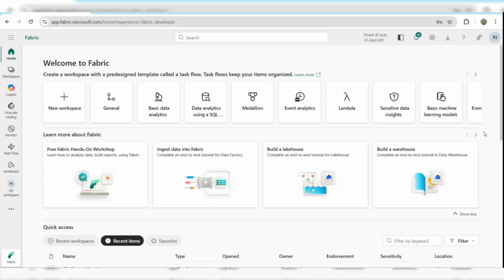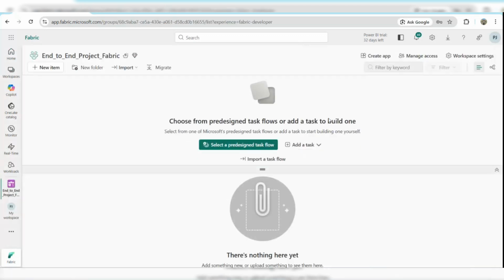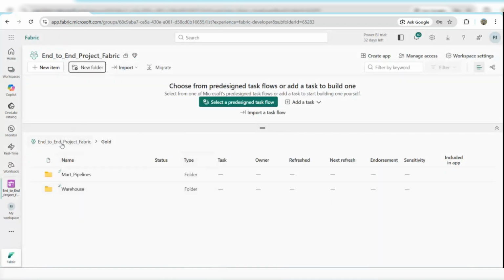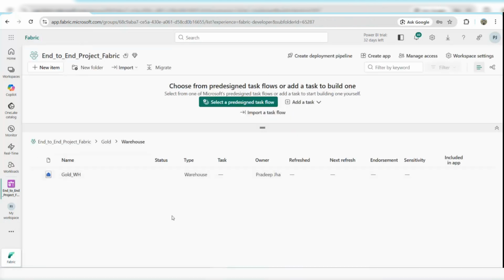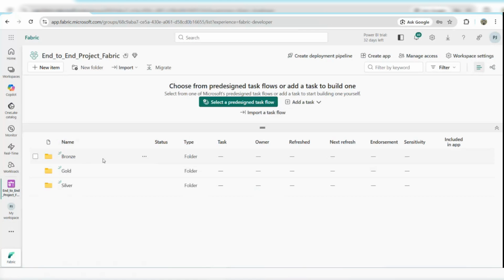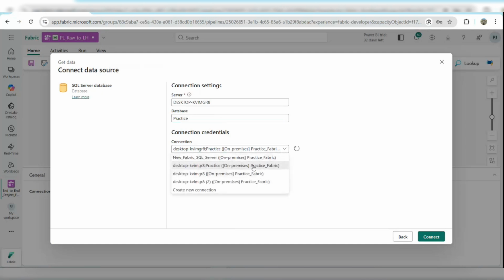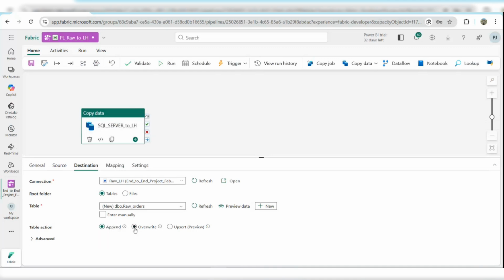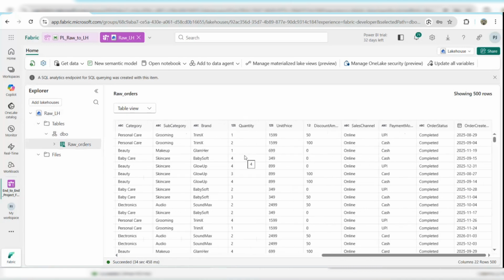Day 22 | 24 Days Series of Microsoft Fabric | End to End Project | Bronze Layer Data Load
In this video (Day 22 of the End-to-End Microsoft Fabric series), we load data from an on-prem SQL Server into the Bronze layer of a Lakehouse using Medallion Architecture.

This video focuses on the Data Engineering side of Microsoft Fabric — specifically how raw data is ingested into the Bronze layer without transformations, following real enterprise best practices.

🎯 What you’ll learn in this video:
✔ What is Medallion Architecture in Microsoft Fabric
✔ Role of the Bronze layer in a Lakehouse
✔ Connecting SQL Server to Microsoft Fabric
✔ Loading raw data from SQL Server into Lakehouse
✔ Creating a Bronze (Raw) layer in Fabric
✔ Why Bronze data should remain unchanged
✔ How this fits into an end-to-end Fabric project

📌 Architecture Covered:
SQL Server (Source)
→ Data Ingestion / Pipeline
→ Lakehouse Bronze Layer (Raw Data)
→ Silver & Gold layers (covered in upcoming videos)

🧠 Why this video is important:
The Bronze layer is the foundation of any enterprise data platform.
If ingestion is not designed correctly, downstream analytics, Data Science, and Power BI will fail.

This video shows how real Fabric projects start.

🚀 Upcoming Videos:
▶ Transforming Bronze → Silver layer
▶ Creating Fact & Dimension tables
▶ Gold layer for reporting
▶ Power BI dashboards on Fabric

• Data Engineers
• SQL Server professionals
• DP-600 aspirants

💬 Comment “Bronze Layer” if you’re following the series